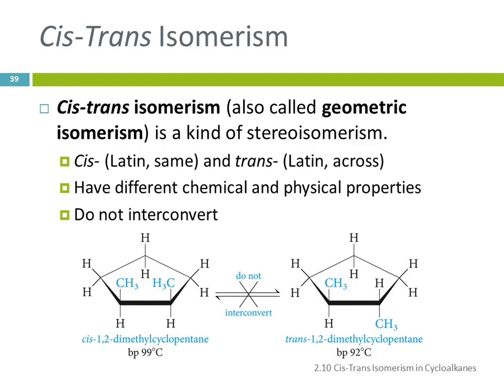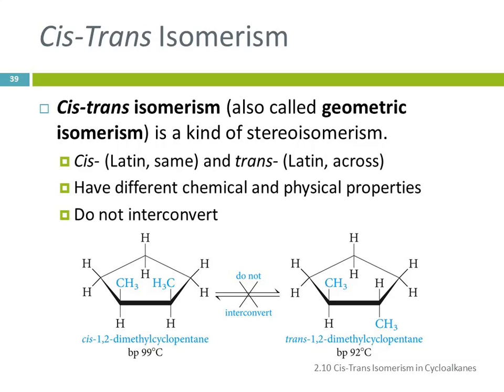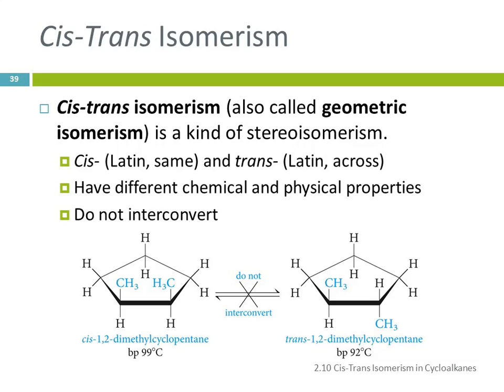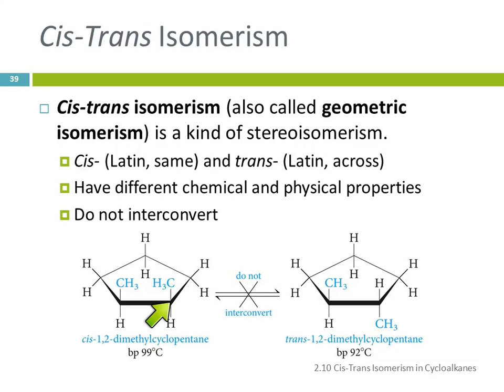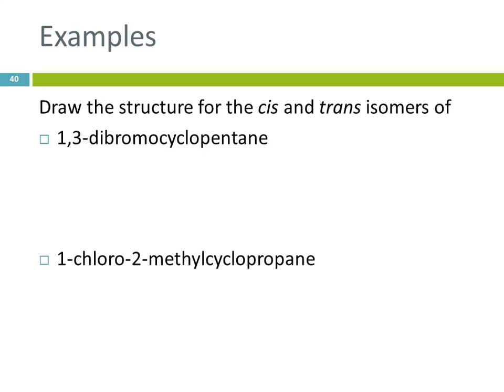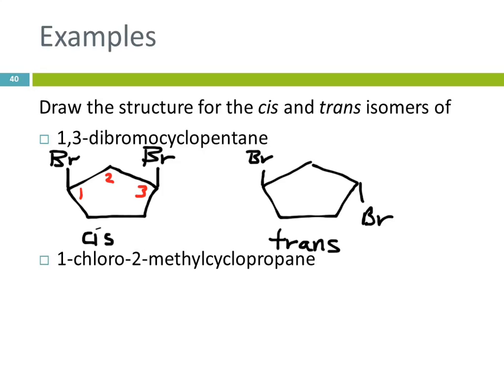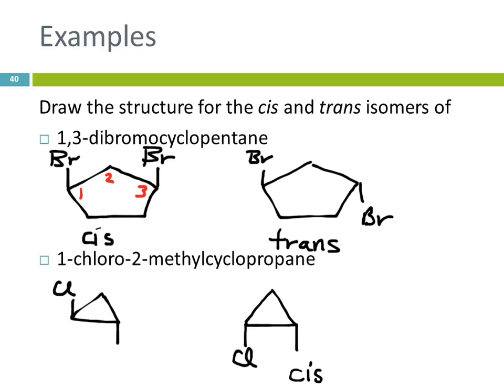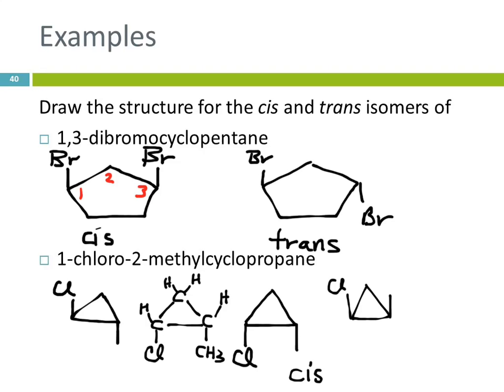8A 2.10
8/26/14 lecture at FCC